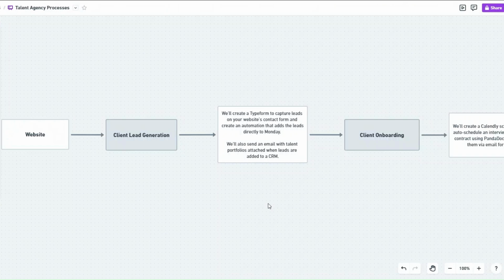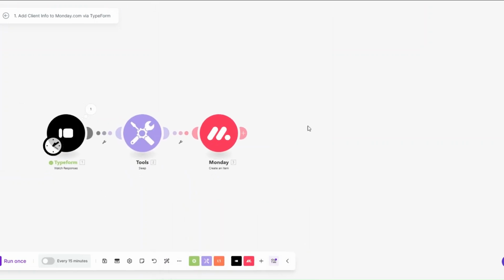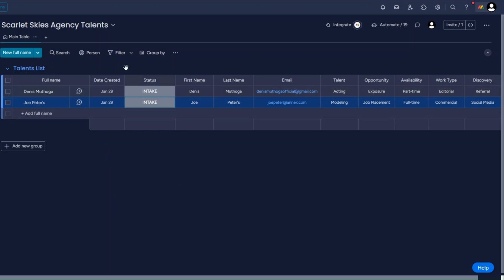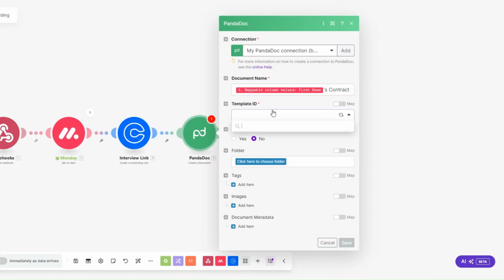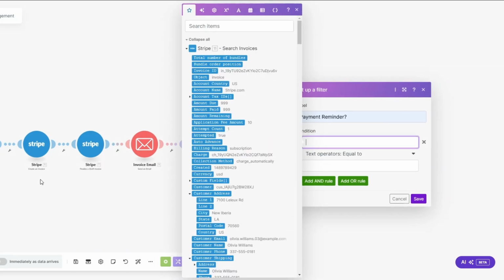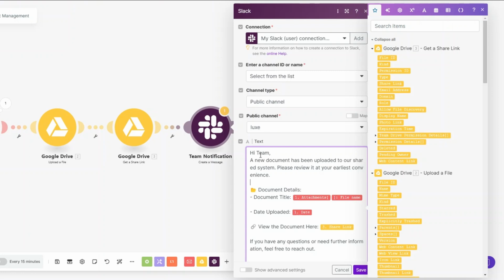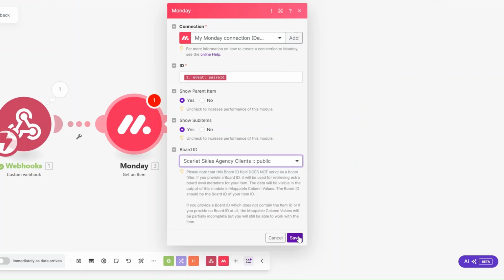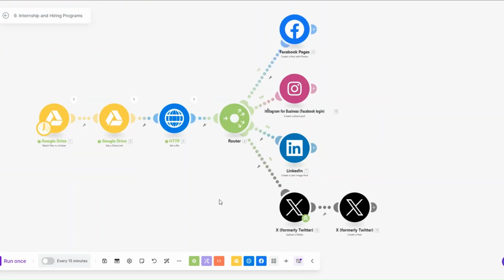Automate Your Talent Agency in MINUTES with This MIND-BLOWING Hack!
Are you tired of spending hours on repetitive tasks in your talent agency? In this video, I'll show you How to Automate Your Talent Agency in MINUTES with This MIND-BLOWING Hack!

From streamlining communication with clients and candidates to automating tedious administrative tasks, I'll cover it all. You'll learn how to set up workflows, integrate with popular tools, and get started with Make's intuitive automation platform.

By the end of this video, you'll be able to automate tasks, increase productivity, and take your talent agency to the next level. So what are you waiting for? Watch now and start automating your talent agency today!